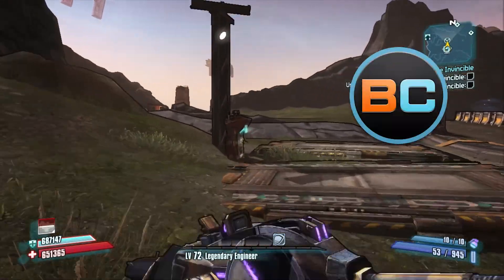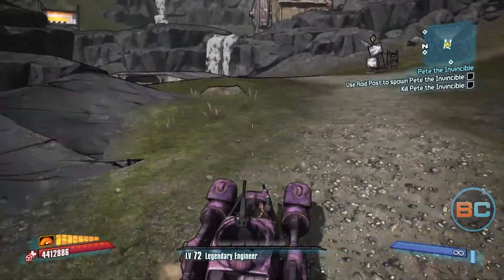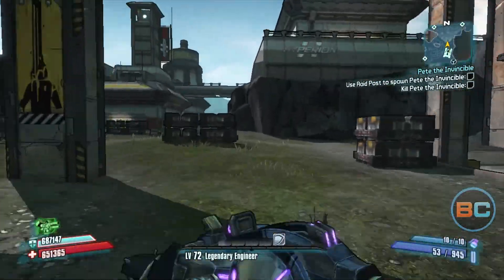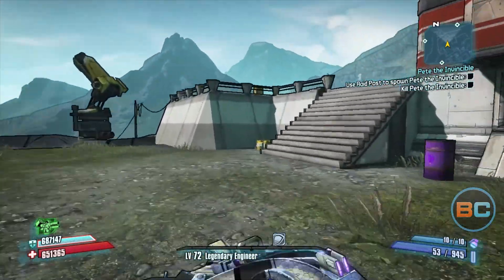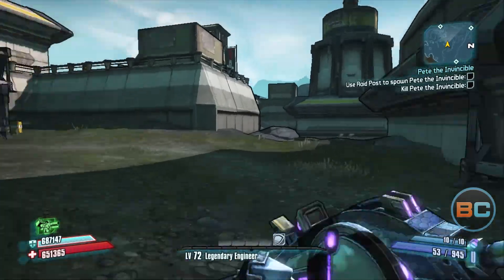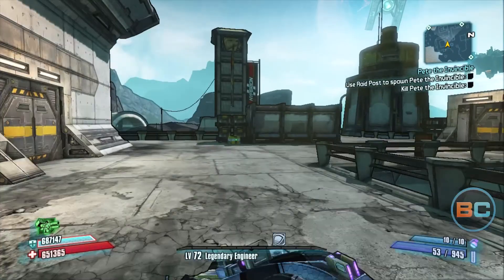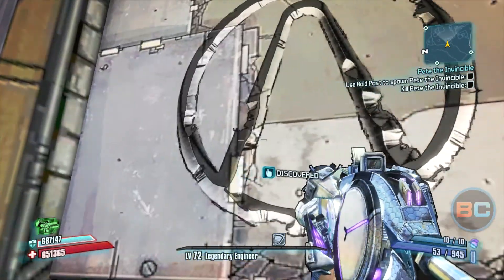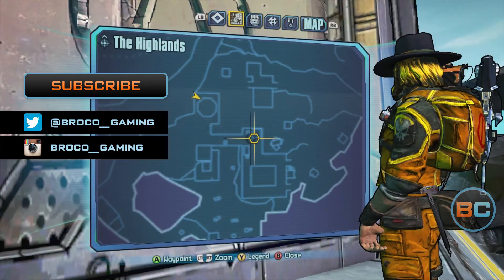Borderlands 2 | Cult of the Vault Symbols: The Highlands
In this series, we'll show you how to get all the Cult of the Vault symbols. In this video: The Highlands.